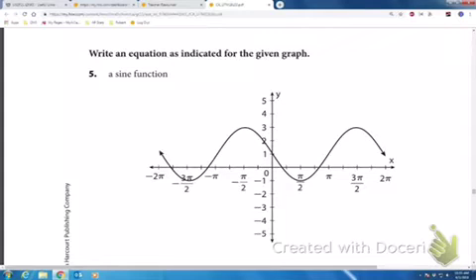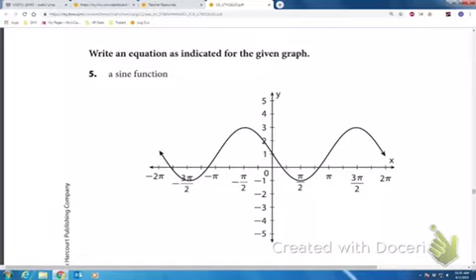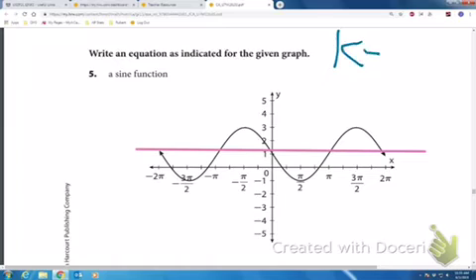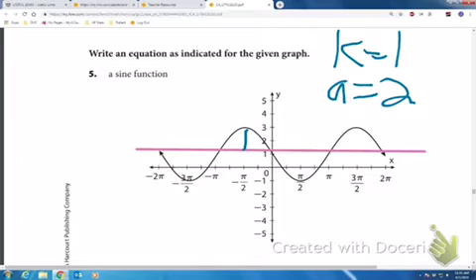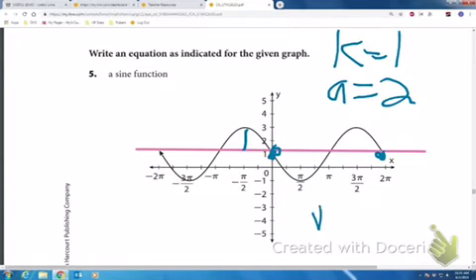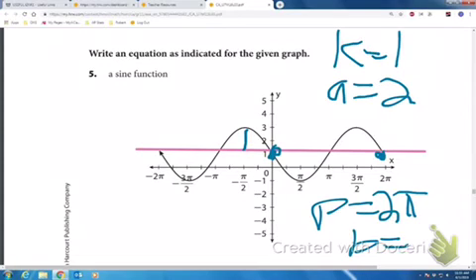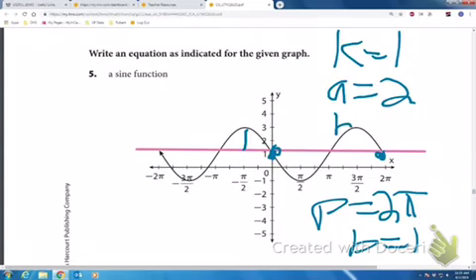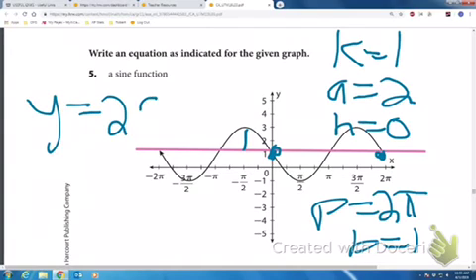Find the Sine equation from a graph example 1